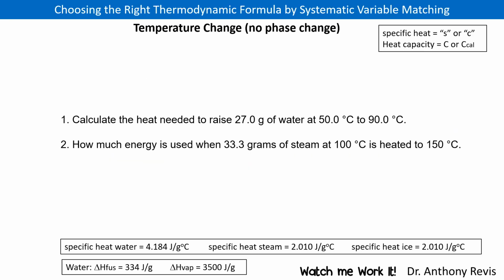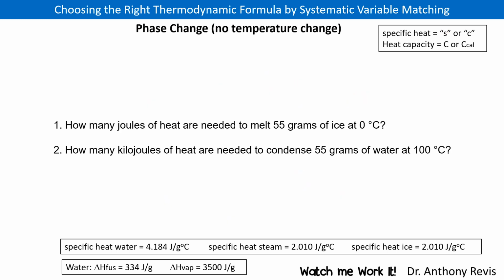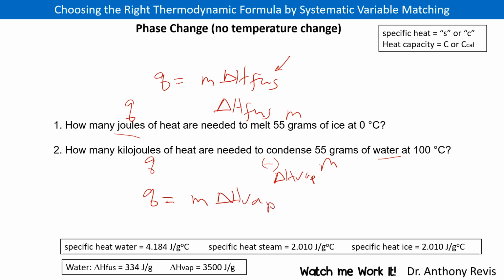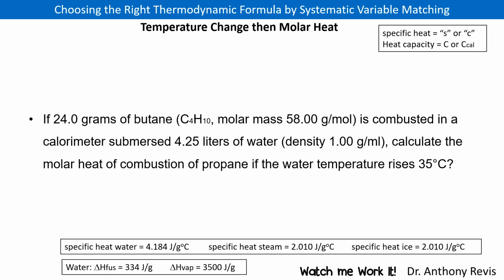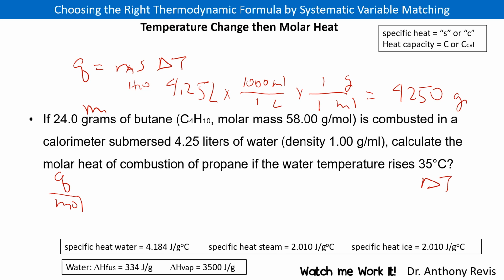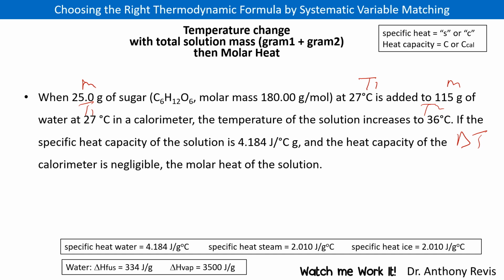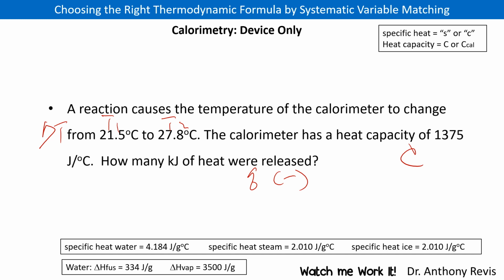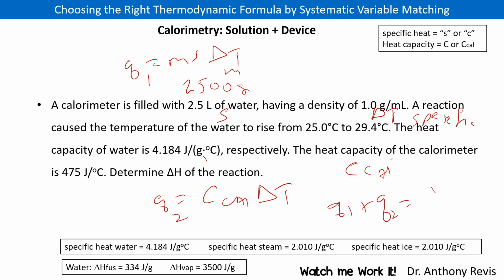Thermodynamics Formula Selection - Dr. Anthony Revis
This video shows you how to select the formula by matching the variables mentioned in the problem.